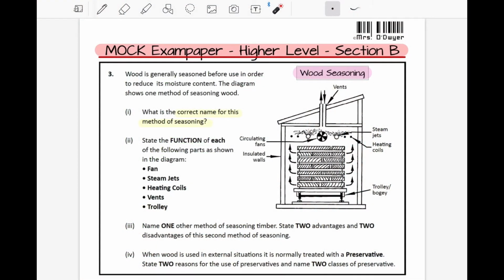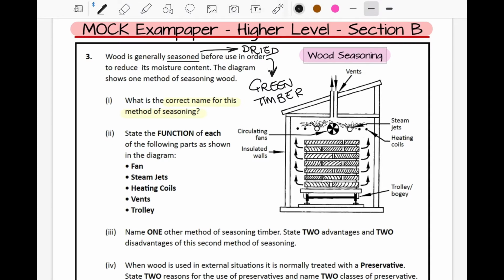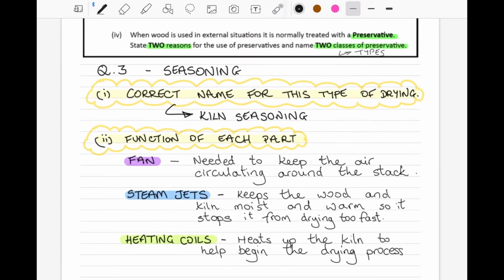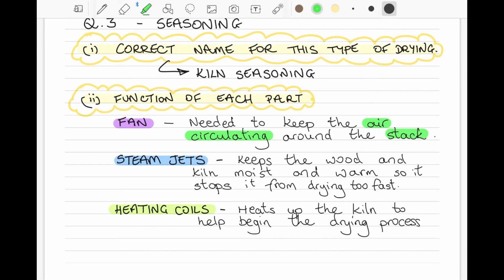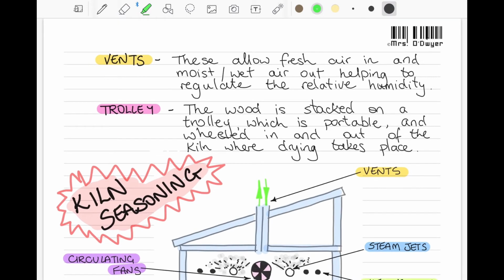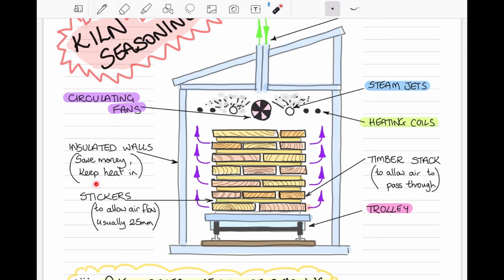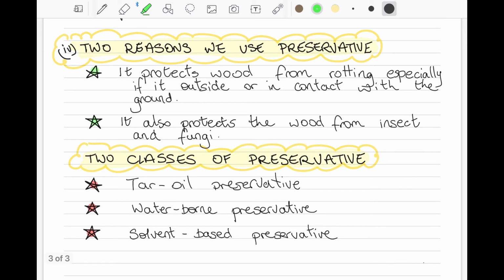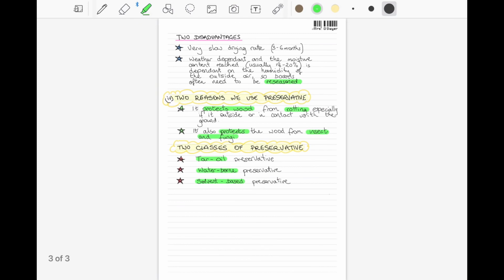Mock Seasoning Higher Level Question